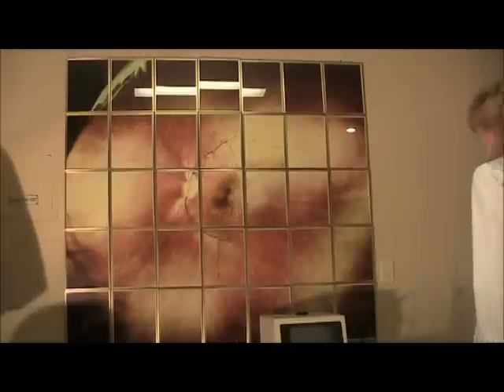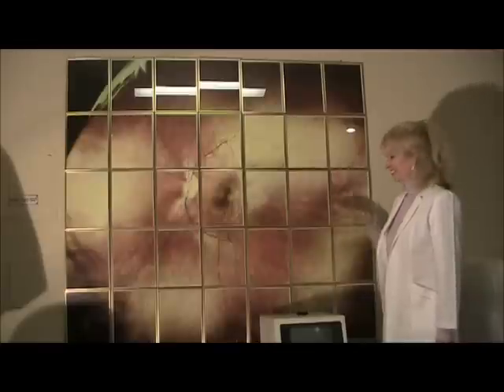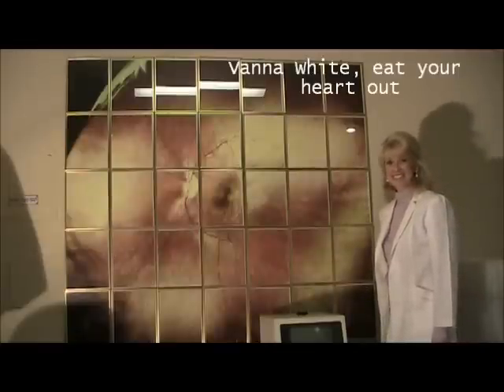Clinical Study for MS and/or EDS patients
Join our clinical trial as we look at potential vascular changes in the fundus (back of the eye) in patients with Multiple Sclerosis and/or Ehlers-Danlos Syndrome.